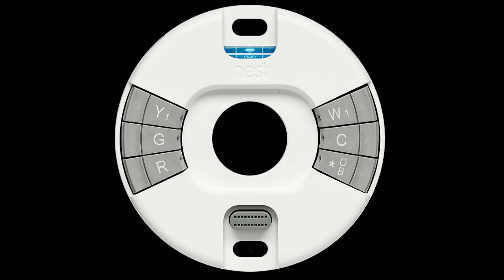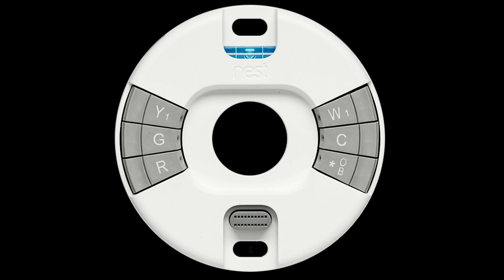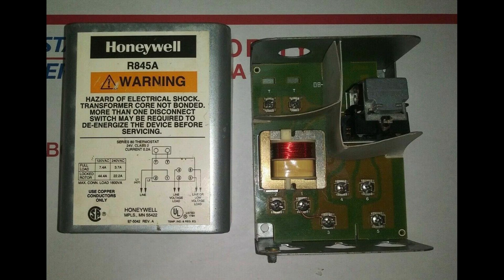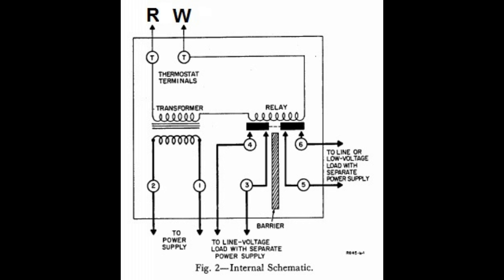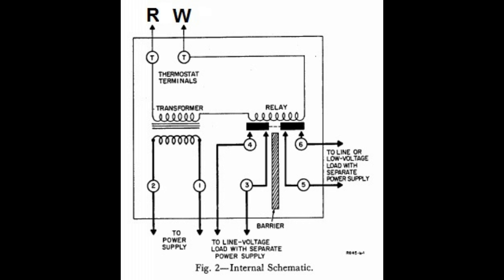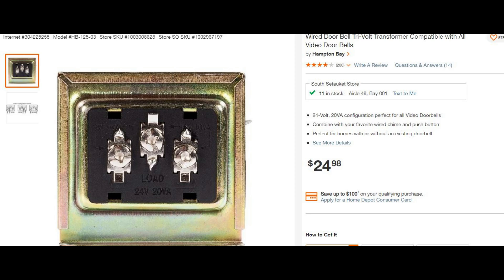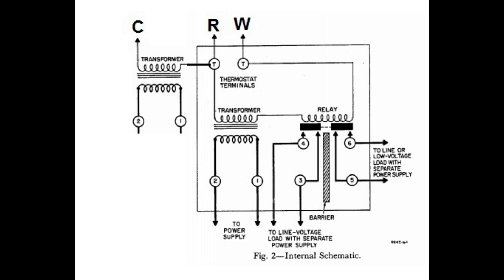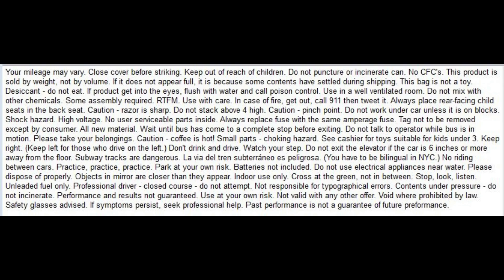Connecting a Nest E to a Honeywell R845A switching relay by adding a C wire.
A brief description of how I wired my system.